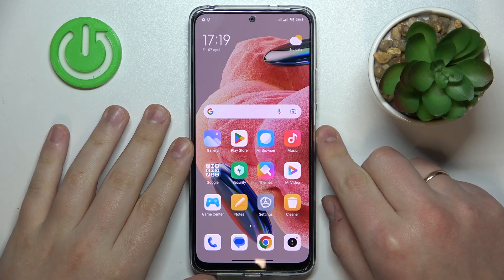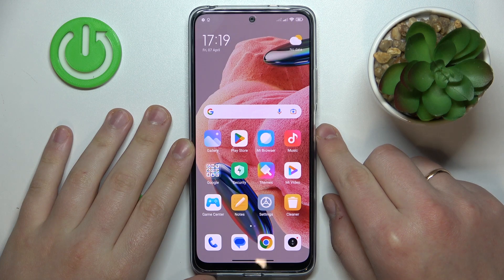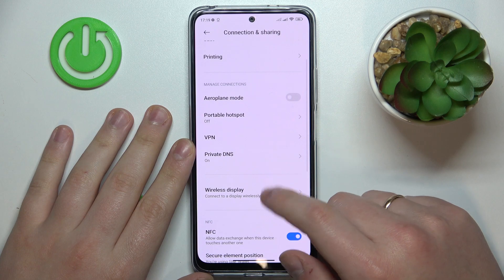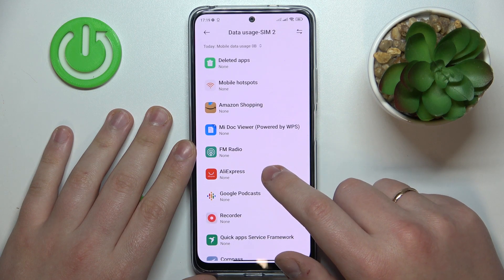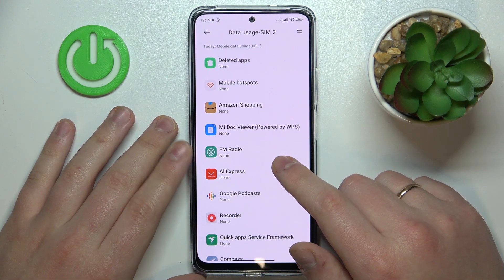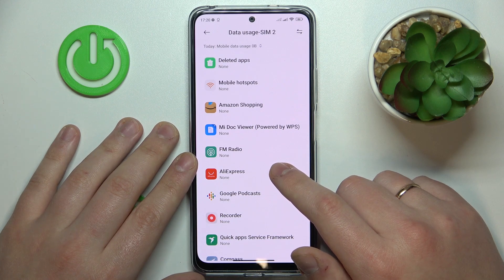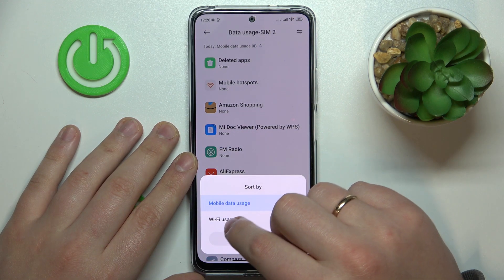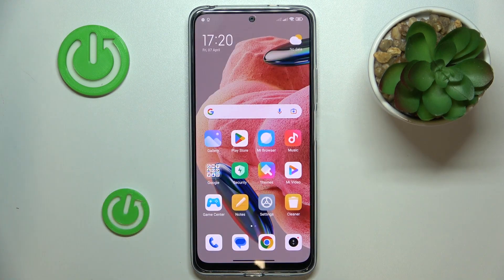How to Check Data Usage on Xiaomi Redmi Note 12?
In this video, we'll show you how to check your data usage on your Xiaomi Redmi Note 12. Whether you're worried about exceeding your data limit or just want to keep track of your usage, we'll guide you through the process. We'll show you how to access the data usage settings, view your current data usage, and set a data limit if desired.

How to Find Mobile Data Usage on Xiaomi Redmi Note 12? How to Check Internet Usage on Xiaomi Redmi Note 12?